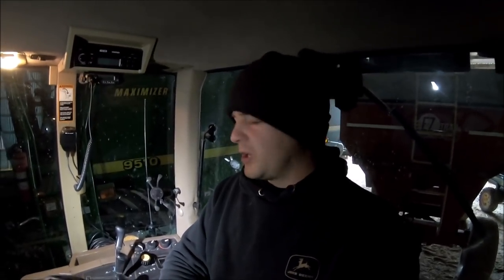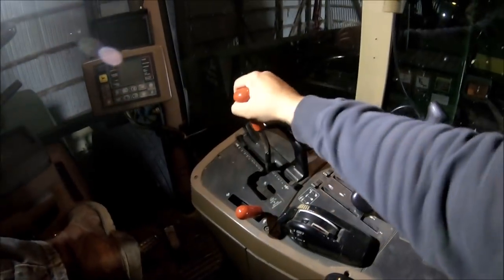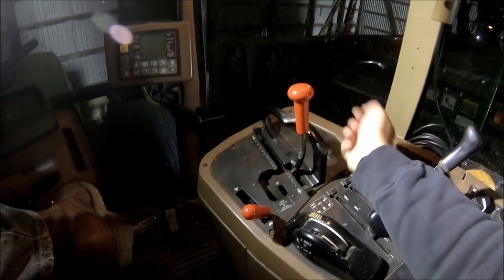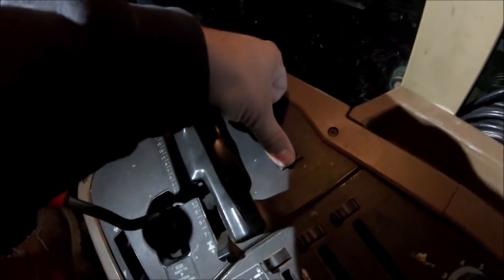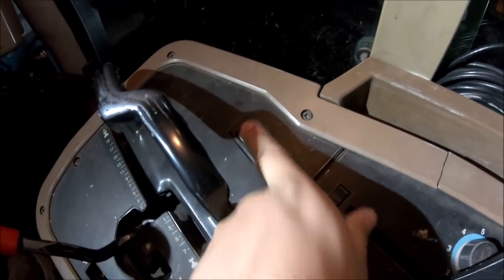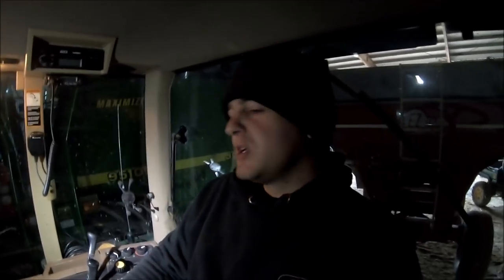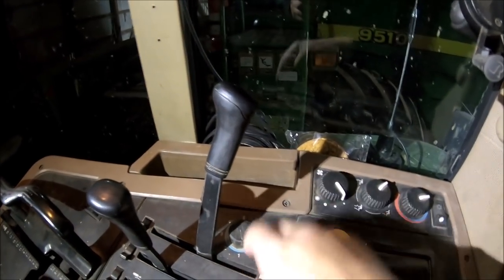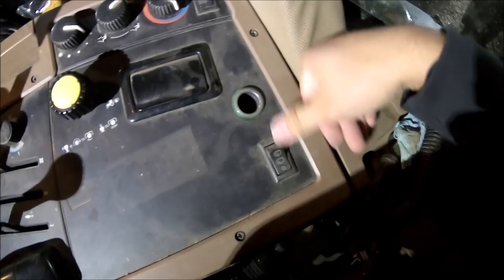Not As Complicated As The Space Shuttle